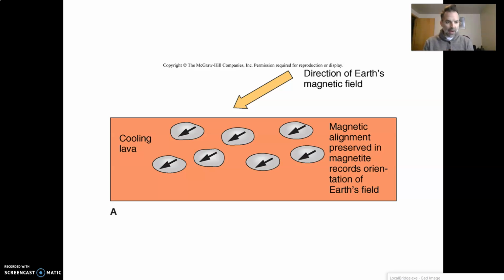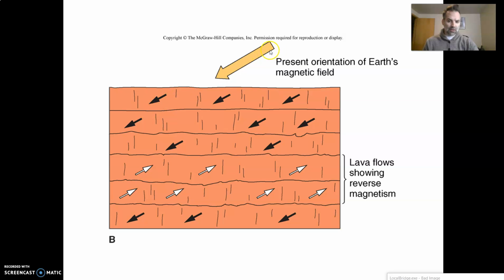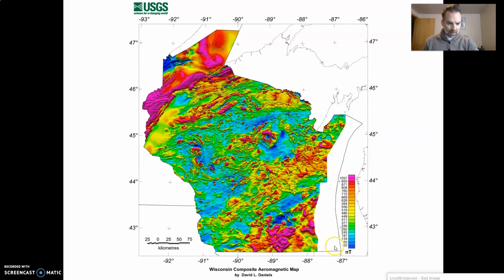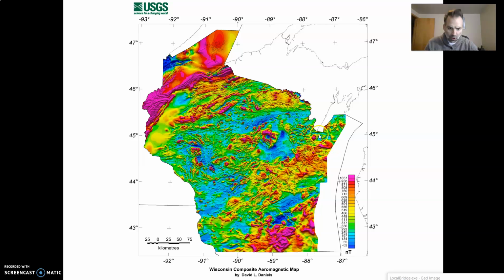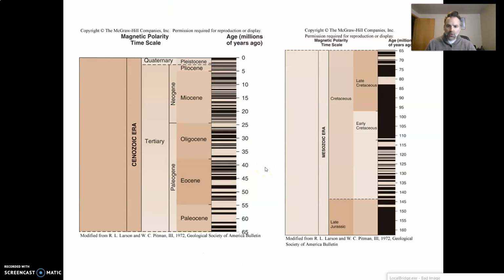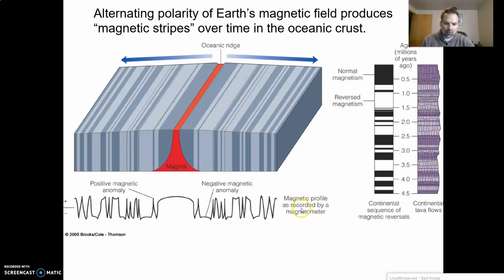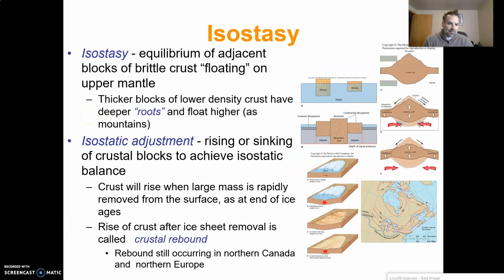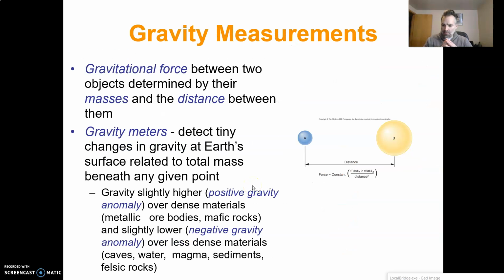Earth's Interior 4